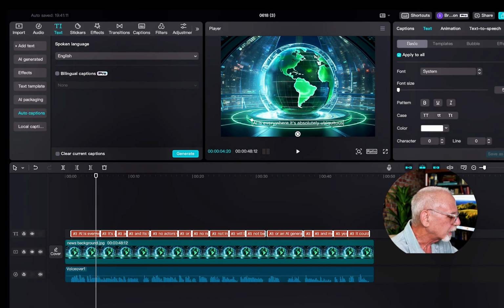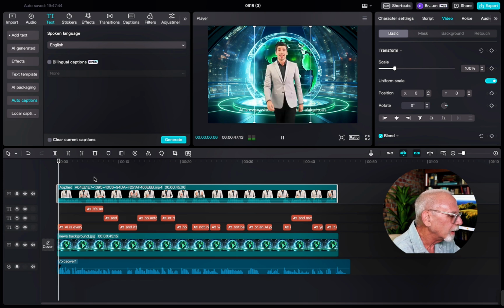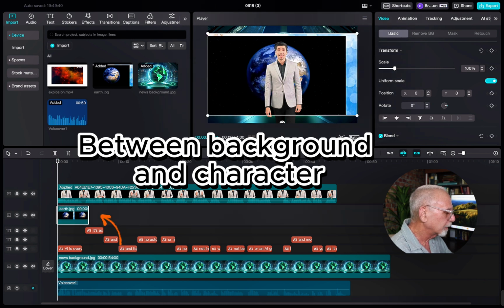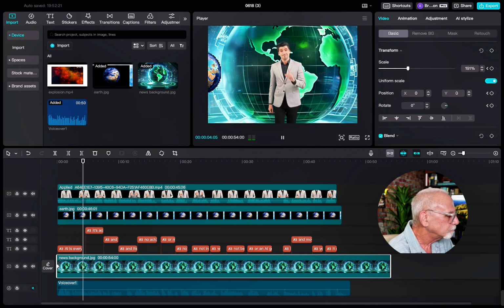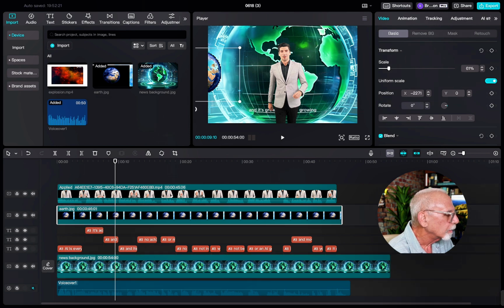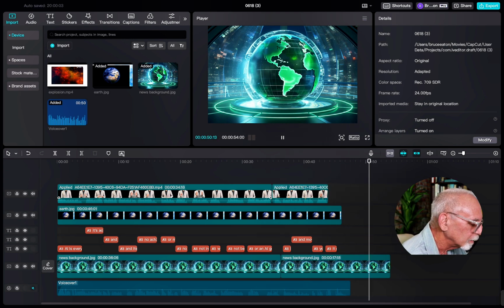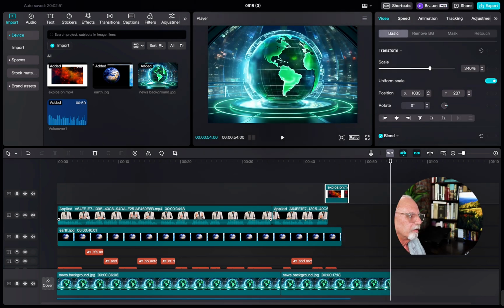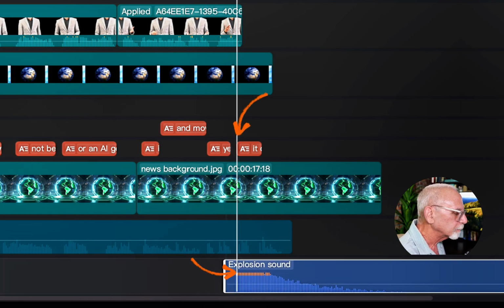CapCut AI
We have already used a number of AI features in CapCut, and now we take a big leap by learning how to generate AI characters! You can create videos and never appear in them at all. For those that have the jitters about being on camera this can be quite the benefit.
We are creating another little project, this time adding our new guest host. Full Disclosure!!! The final project is not ready for primetime and a fair amount of work still needs to be done to it. I'm pretty sure you'll agree! The purpose of this video is to show you the basics of how this is done, the basic nuts and bolts of it. I fully expect you folks to be able to surpass this paltry
effort as you pursue your own projects, but it should get the idea machine working anyway.